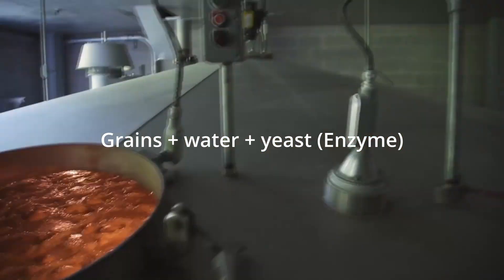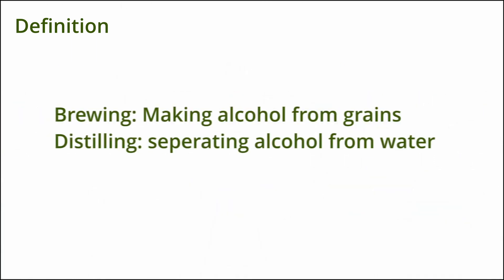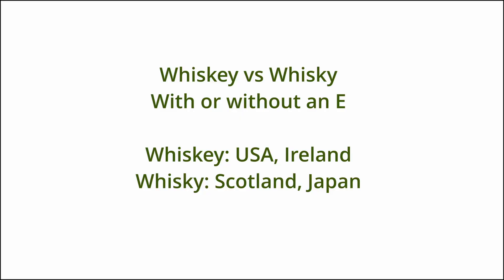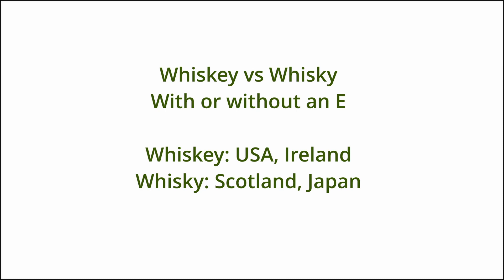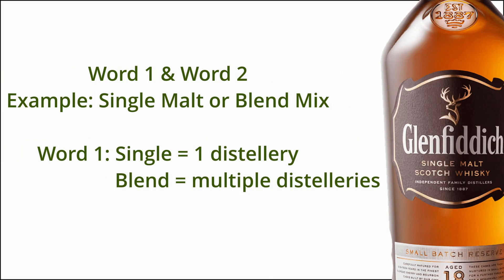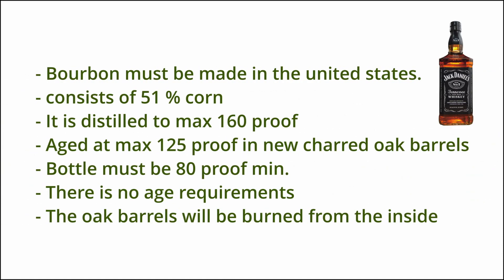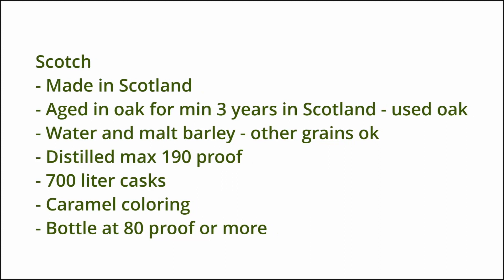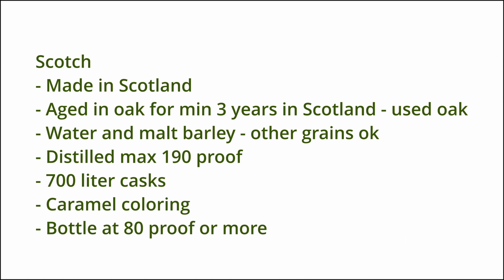Understanding Whiskey - Whiskey for dummies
Everything a beginner need to know about whiskey